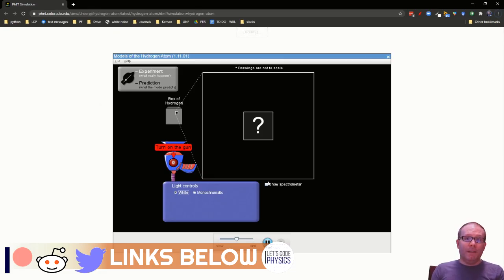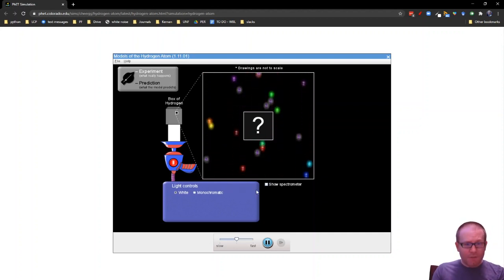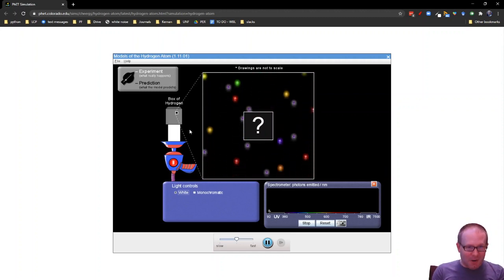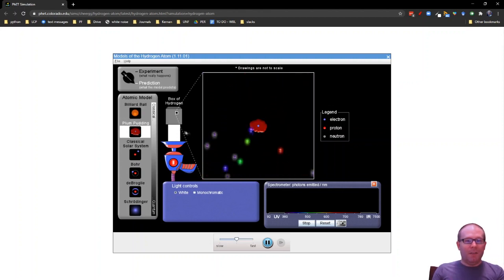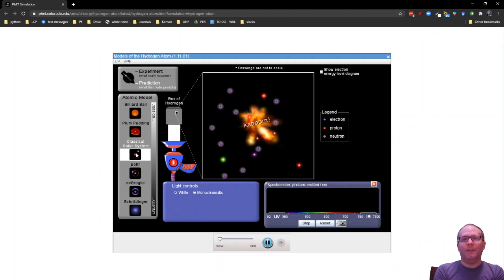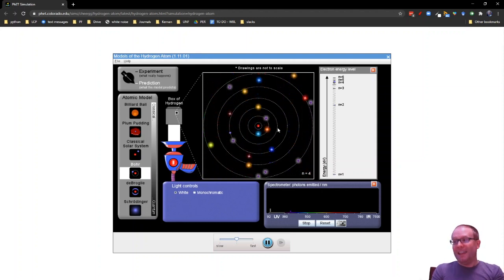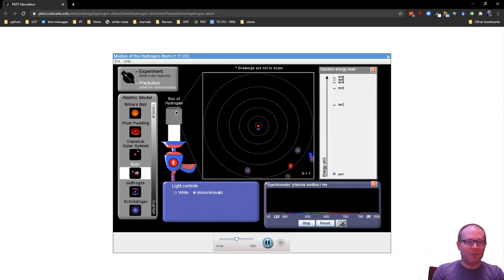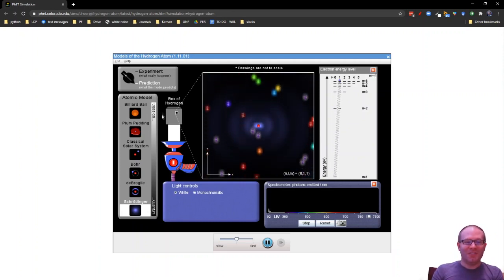Models of the Atom (A Journey through Modern Physics)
We've developed many models of the atom, coming closer to matching experimental data with each revision.

Our understanding of physics dramatically changed in the early 20th century. This series explores many of these discoveries through computational modeling.